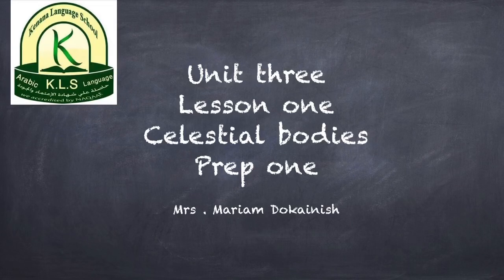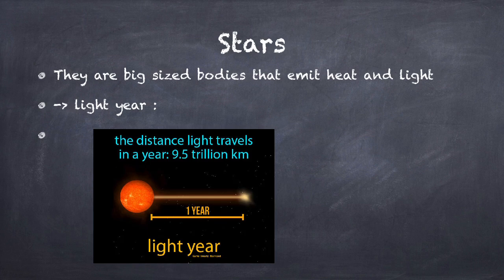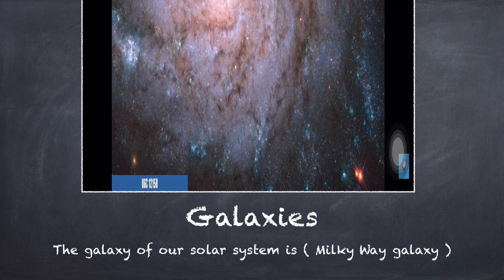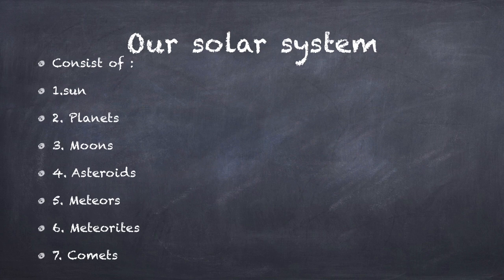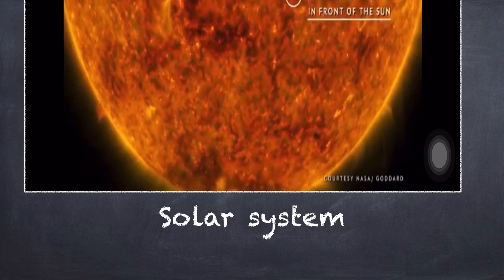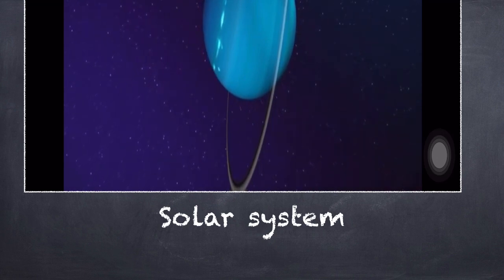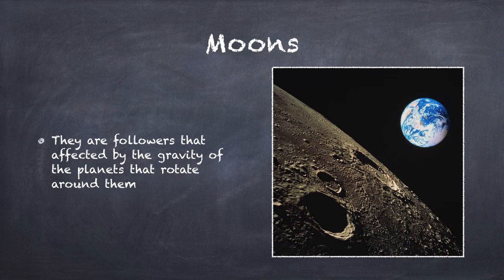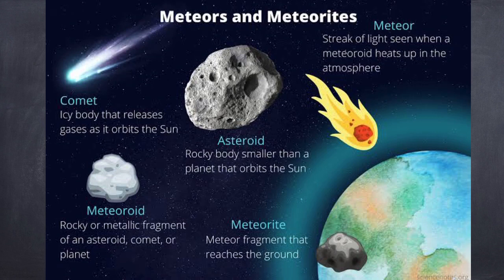Unit three ( lesson one ) “ prep one “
Celestial bodies